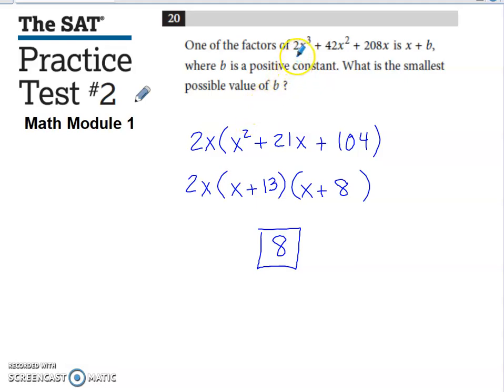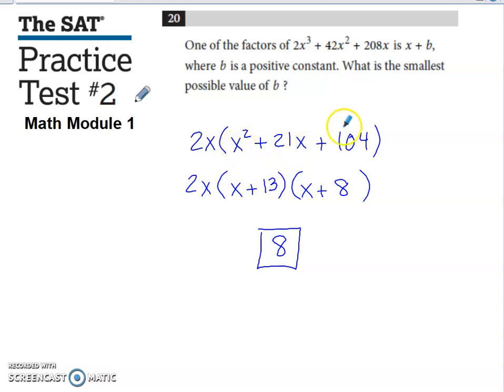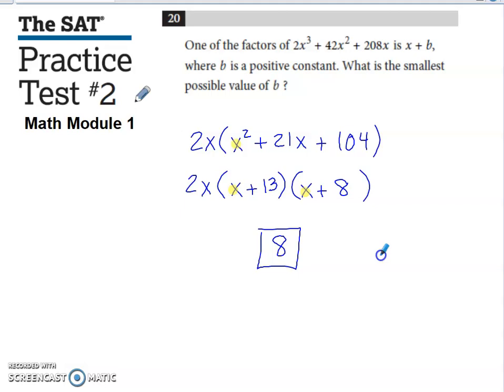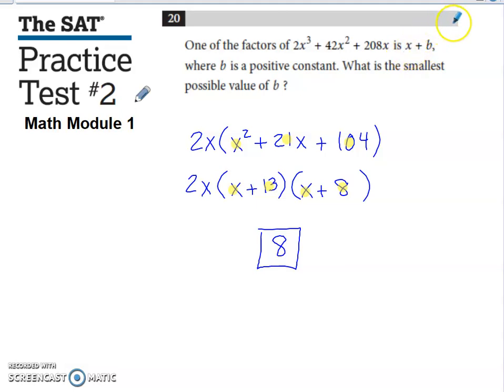SAT Practice Test #2 Math Module 1 Problem #20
Factoring a trinomial, greatest common factor GCF